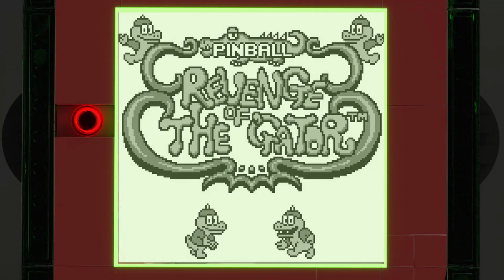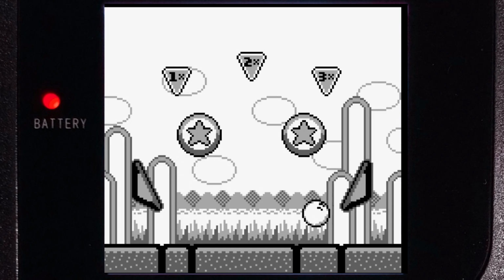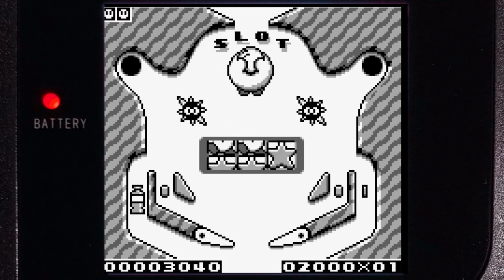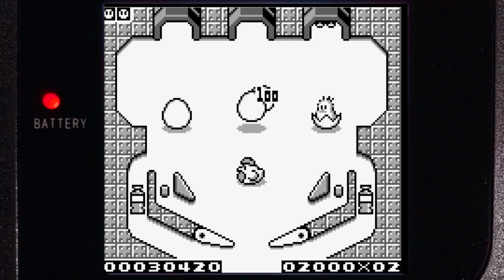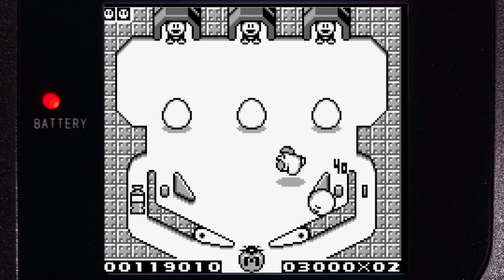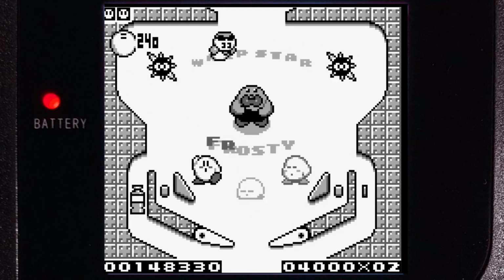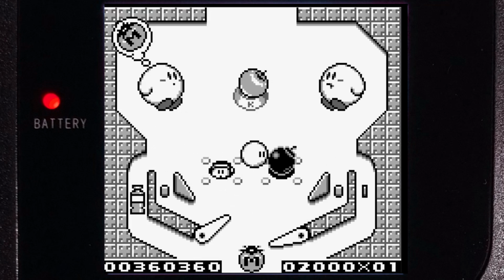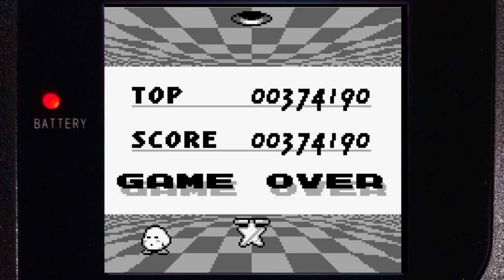Kirby's Pinball Land (Game Boy)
Not too long ago I checked out Revenge of the 'Gator and fell in love with a simple little pinball game on the Game Boy.  It was an early release but took advantage of being a video pinball game while playing well to the strengths of the system.  The developers of this game went on to make a little game called Kirby's Adventure on the NES and here we are full circle.  Another pinball game from the same developer starring their now famous mascot Kirby!  This game was released in 1993 and improves on many aspects of the original but is still instantly recognizable as the pseudo sequel that it is.